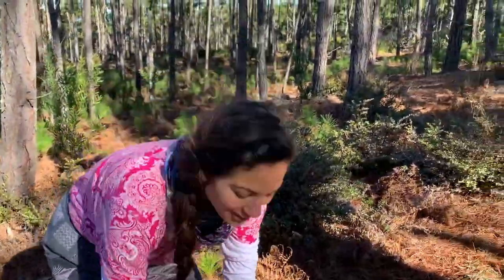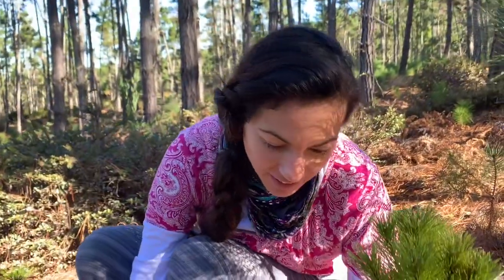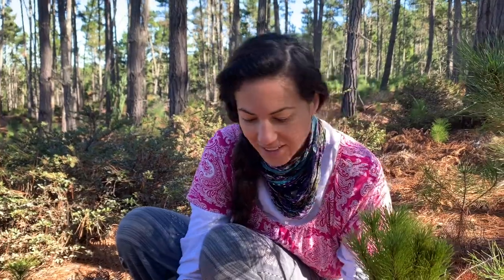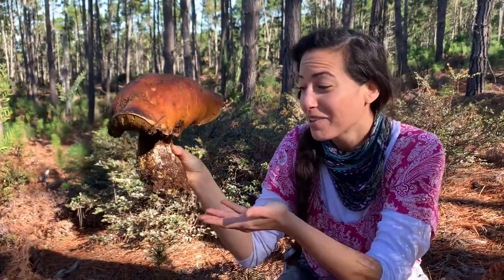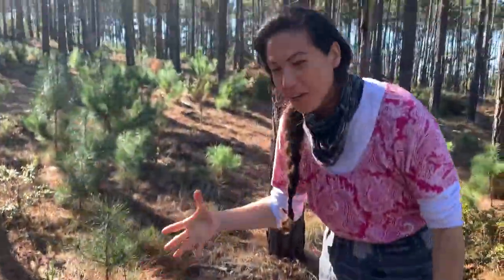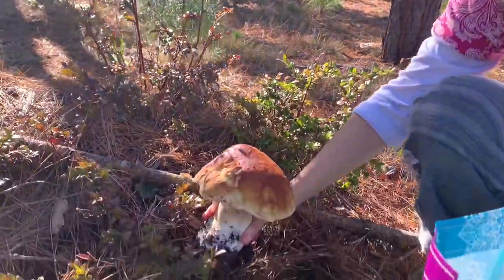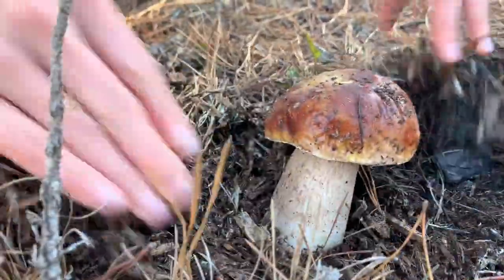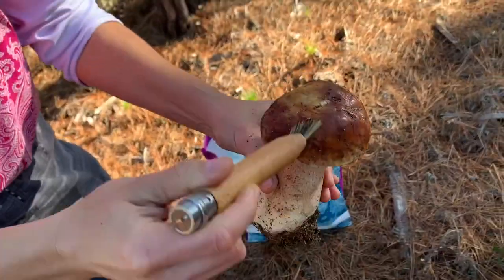WILD MUSHROOM FORAGING | @VeganVittoria by this Lisa Vittoria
Smart and easy way to do hunt for wild mushrooms...

Learn more about veganism, healthy eating, mindfulness, fitness, and peaceful living.
✅SUPPORT VV CHANNEL MAKING MORE VIDS, & THANK YOU!

Happy mushroom hunting!
❤️ Lisa